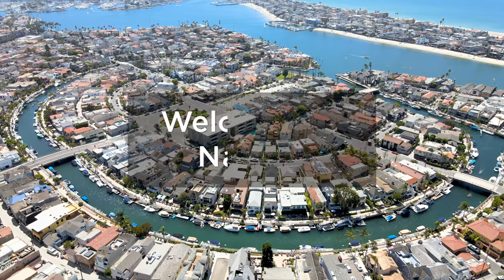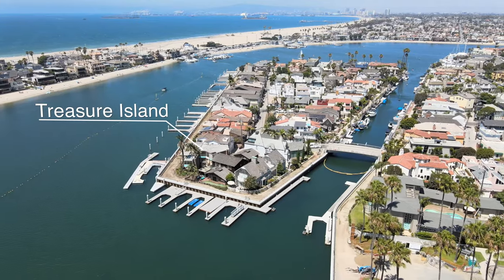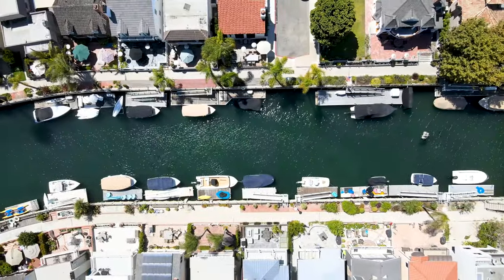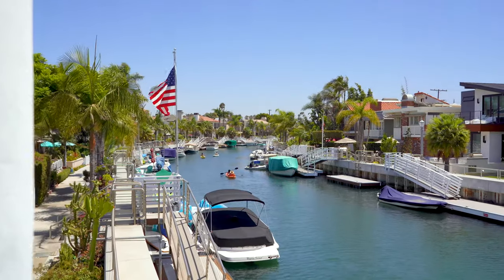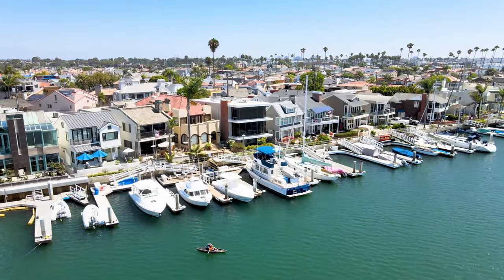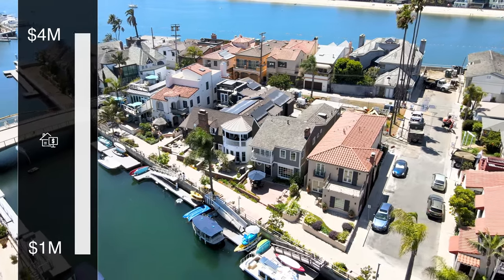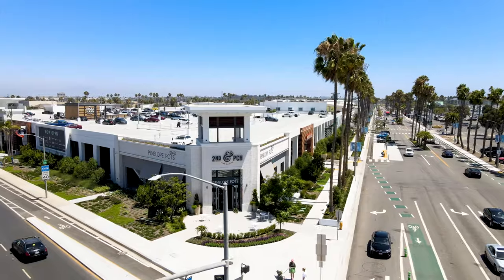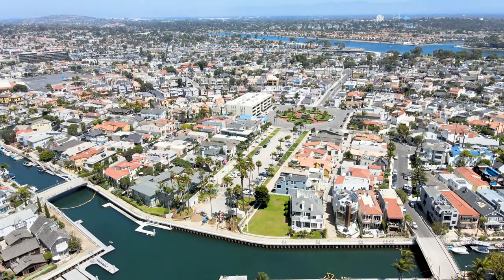Naples Island in Long Beach, California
Welcome to the Naples neighborhood in Long Beach, California. Naples is a set of small islands located on the southern-most tip of Long Beach. With street names Toledo and Florence, canals called Rivo Alto and Colonnade, you’ll think you’re in Italy. Find out more about this neighborhood in this video from The Shannon Jones Team of Keller Williams Coastal Properties.

You can find more information on Naples and see all the homes for sale in Naples on our website here:

Timestamps
00:00 Introduction
00:19 Location
00:44 Water Activities
1:23 Shops and Restaurants
1:40 Outro

📲 The Shannon Jones Team has been assisting home buyers & sellers & investors in Long Beach and surrounding areas since 1998, providing a high level of service and outstanding marketing. The team's emphasis is on educating and guiding clients through the process and providing information and resources before, during and after a transaction. This channel provides information on the areas we serve, the housing market, the real estate process, along with home tours.

Shannon Jones | Keller Williams Coastal Properties | DRE#01247705